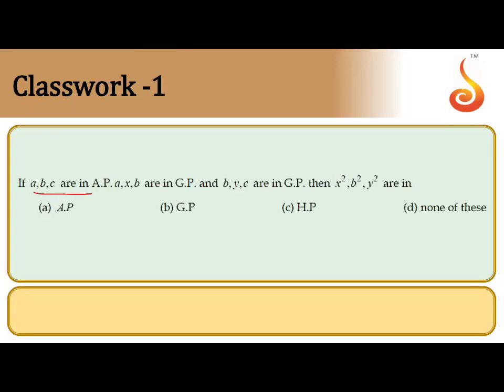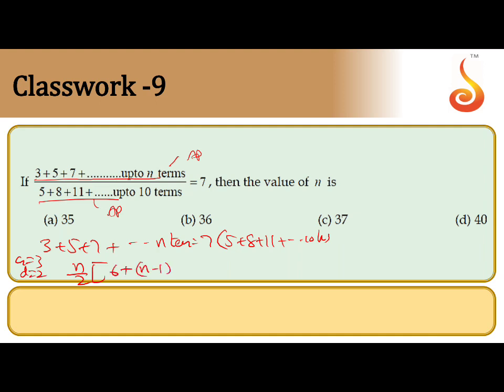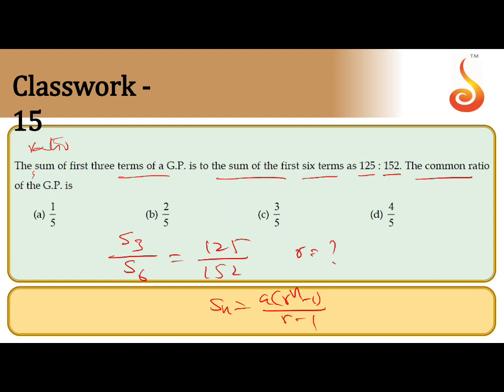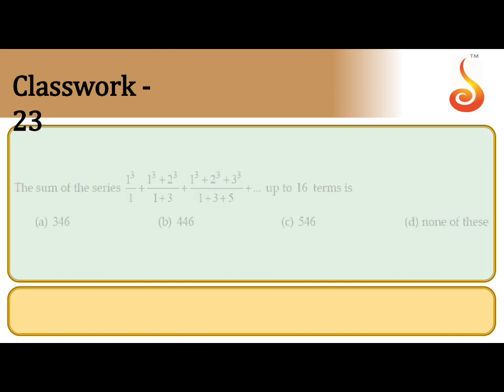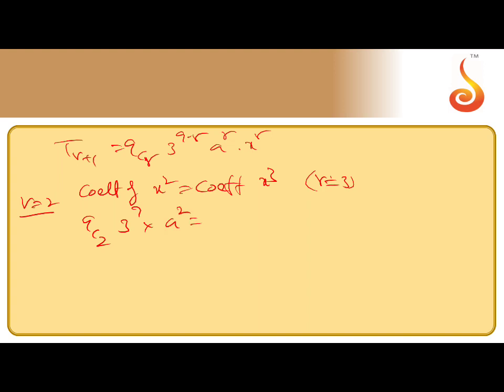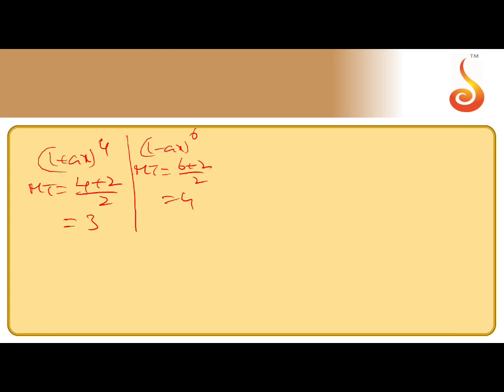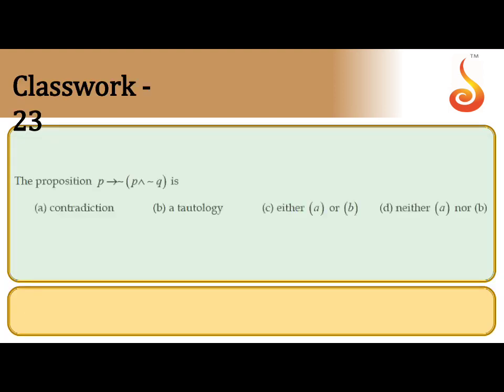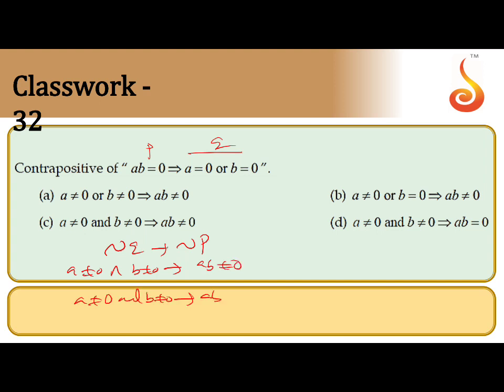GetCETgo | KCET | Maths | Problem Solving | Sequences & Series, Binomial Theorem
Welcome to the Online Classes for KCET! This lecture will cover Problem Solving from the chapters — Sequences and Series, Binomial Theorem, and Mathematical Reasoning. We are sure you will have an effective learning experience.